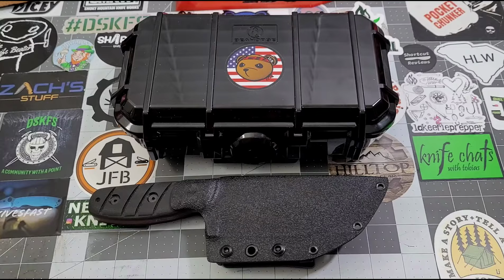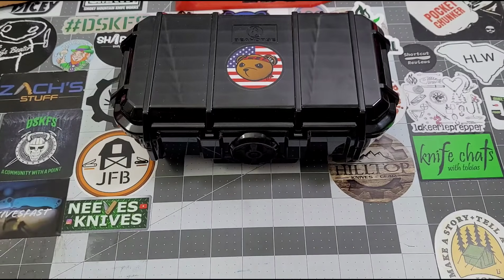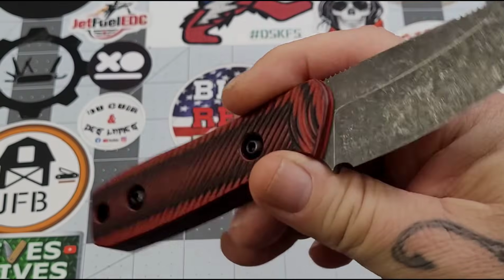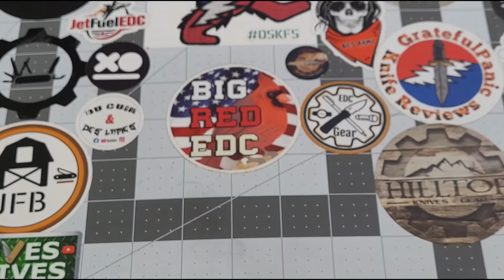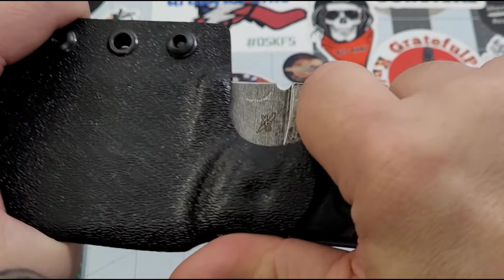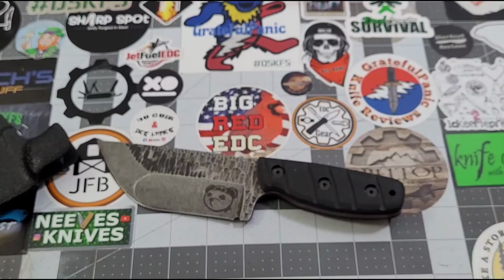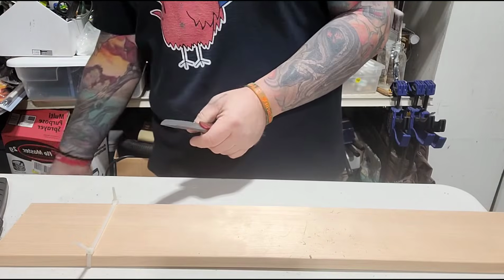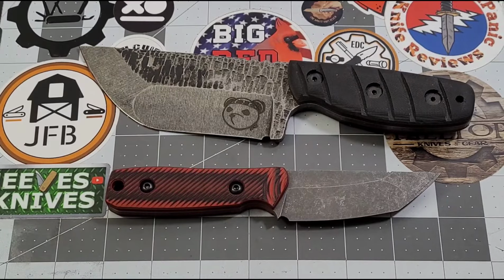Grizzlar And Kodiak - A Pair Of Fixed Blades From Tactical Everyday Dad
Thanks so much to Anthony for giving me the opportunity to check out 2 of initial designs!!